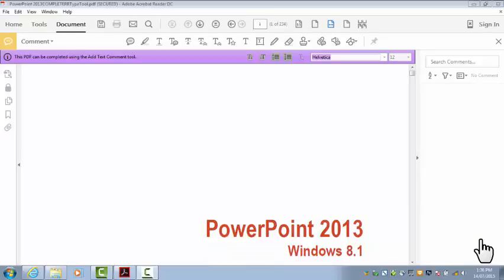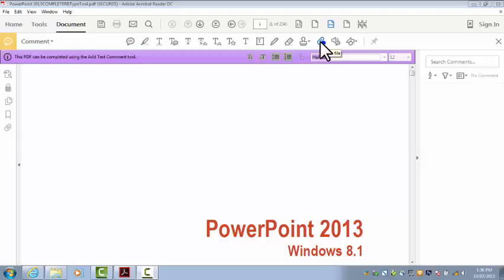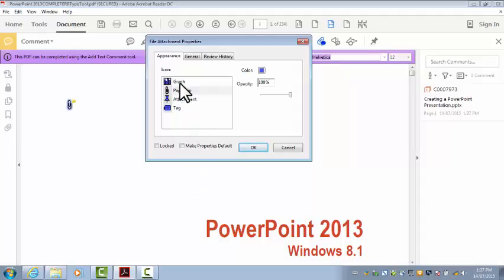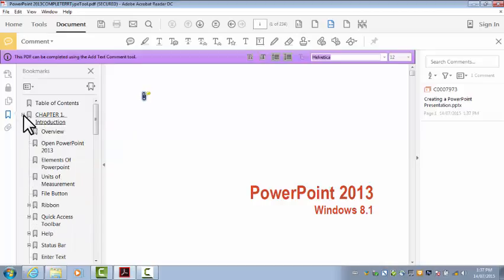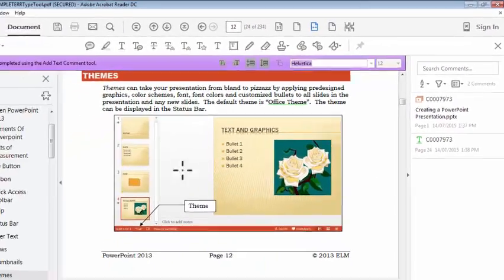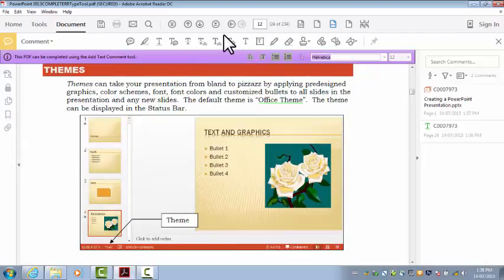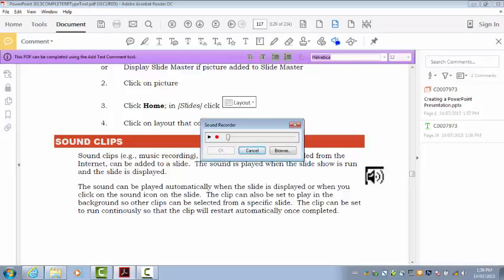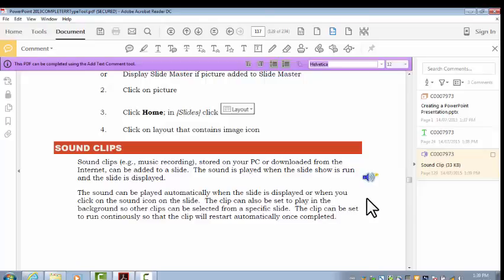How to add additional comments to your pdf course manual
Now that you know the basics, learn how to add more of your own comments to your course manual.